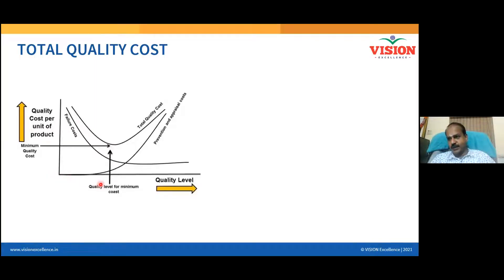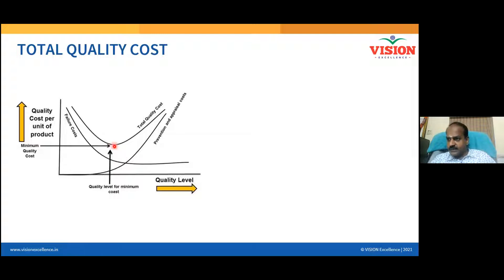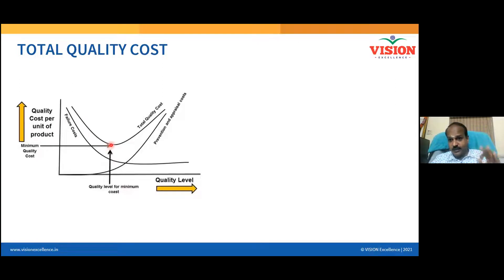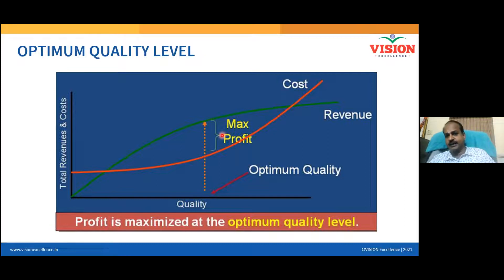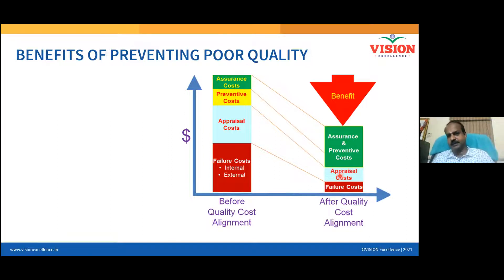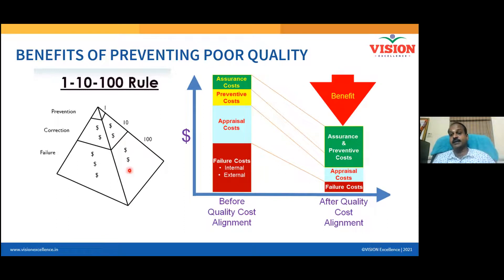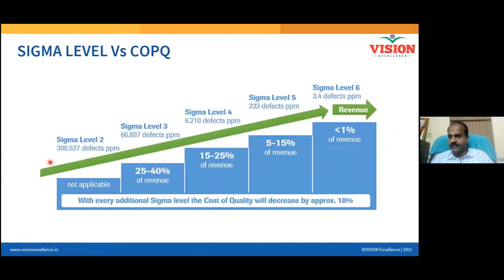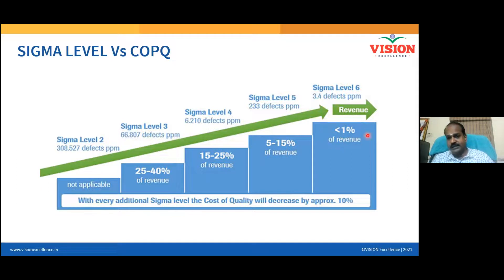5 TOTAL QUALITY COST DR GSK